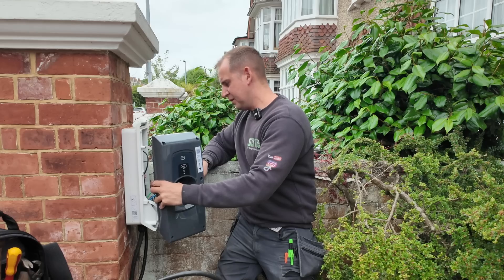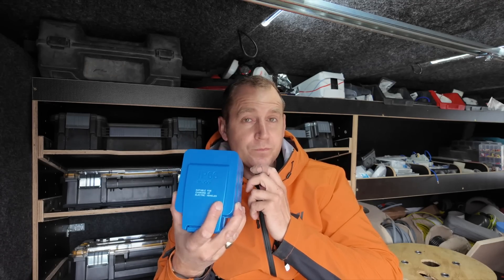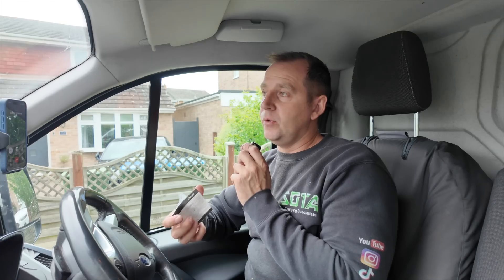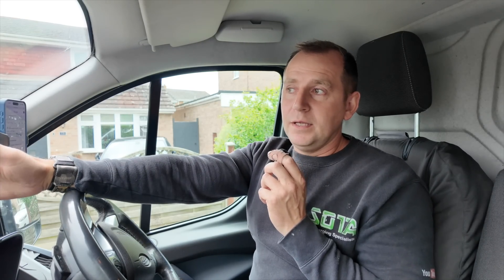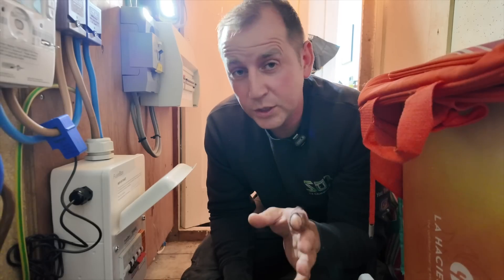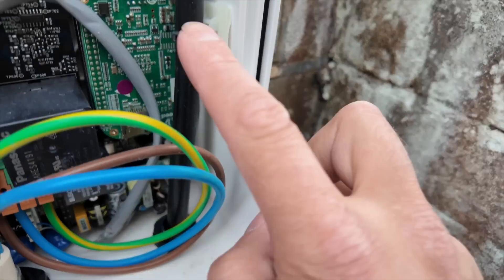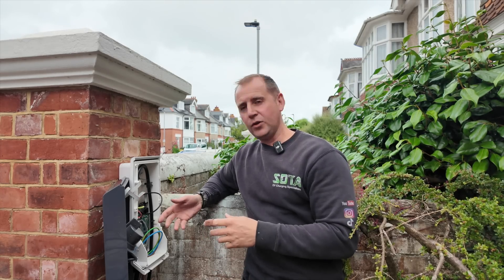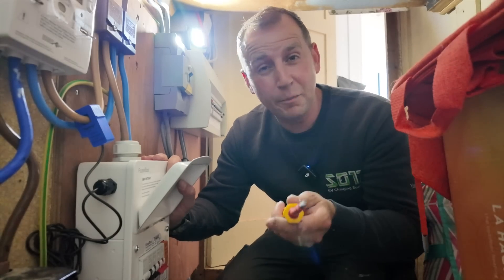A BLOWN UP EV Charger, A Misleading Product And A Day Of Carnage.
Today I Investigate if these 'so called' EV charging sockets are REALLY EV Charging points or just a posh over the top external socket.
I also investigate two faulty EV Chargers, one of which had clearly blown up inside.

Link to the Holstery Magnet and other products!!

(PLEASE) :)

VIDEO LINKS!!!